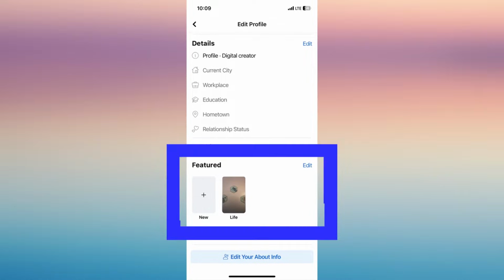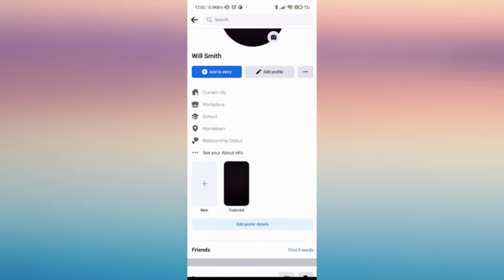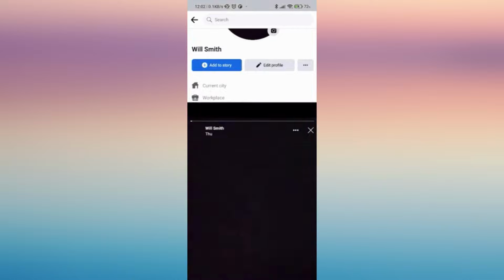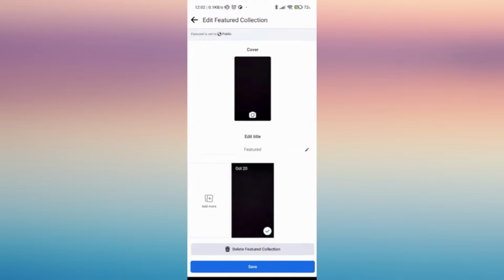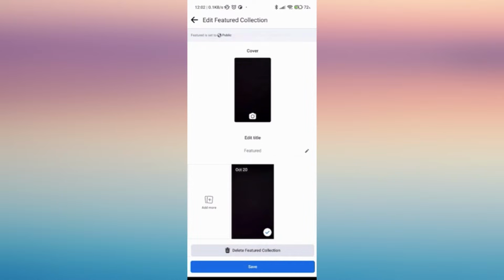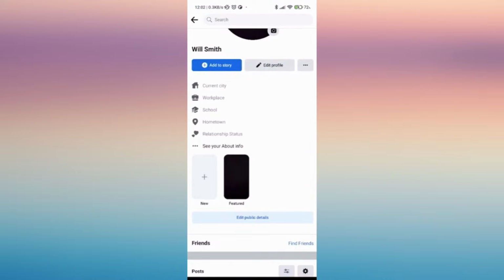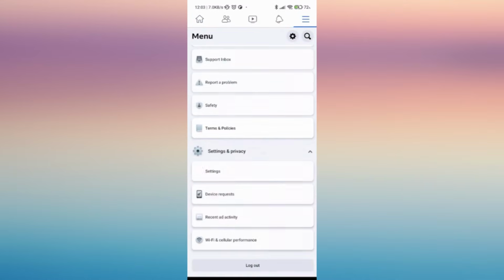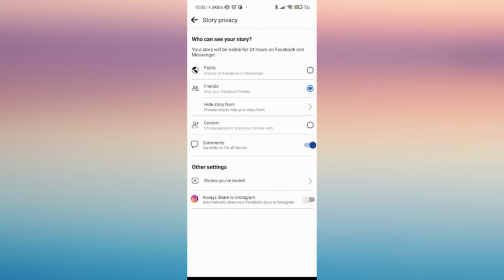How to "Only Me" Featured Photo on Facebook | Story Highlight Privacy Settings (2023)